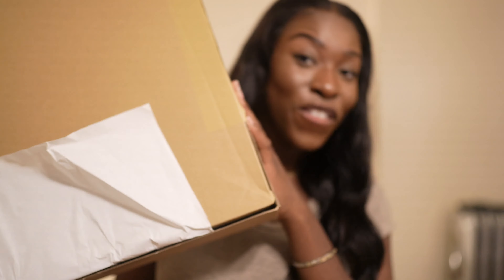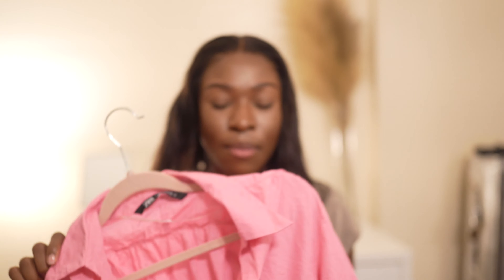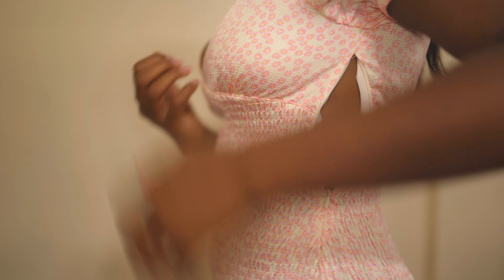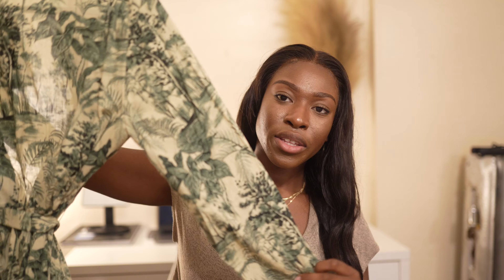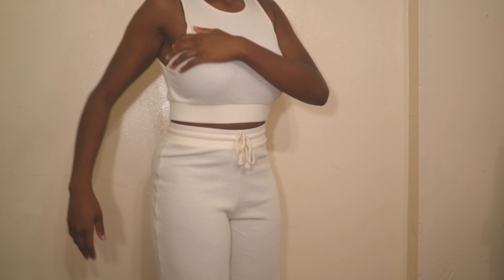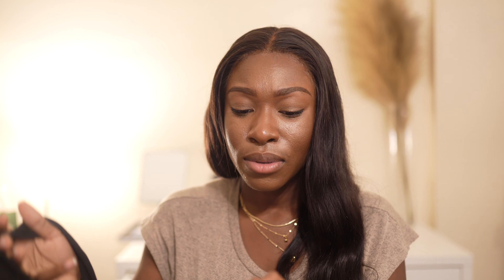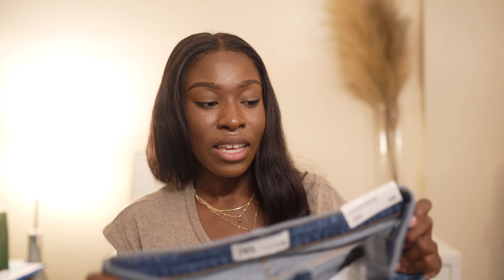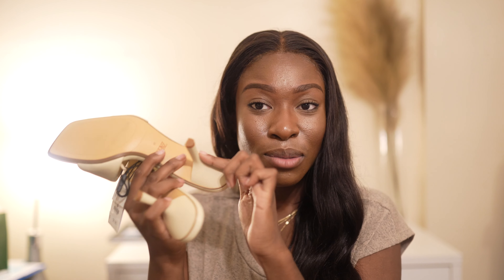Zara Try On Haul 2021 // I have a shopping problem..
Hey everyone! This is my first haul on my channel and it happens to be from all Zara, my favorite store! In this video, I show you some pieces I ordered from Zara for my summer wardrobe and I also try them on as well. The links to everything are down below as well as my measurements.

What was your favorite item or what will you be ordering from Zara this summer?

- I T EM S  S H O W N -

Measurements: B34 W 29 H 41